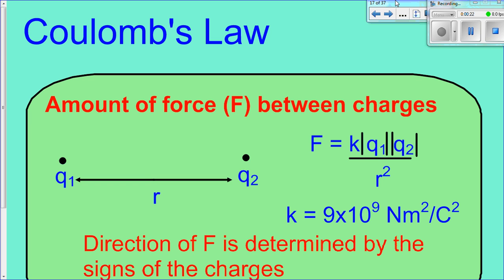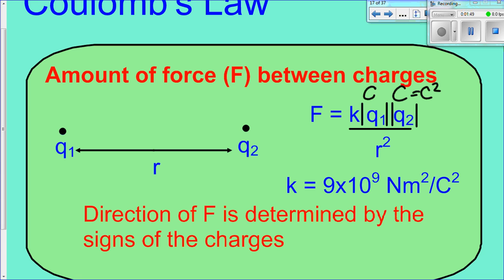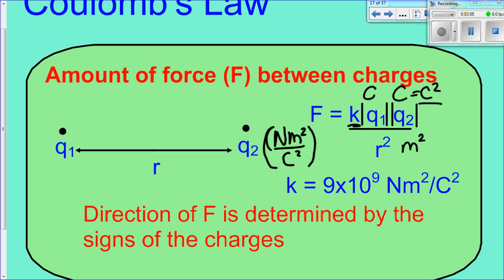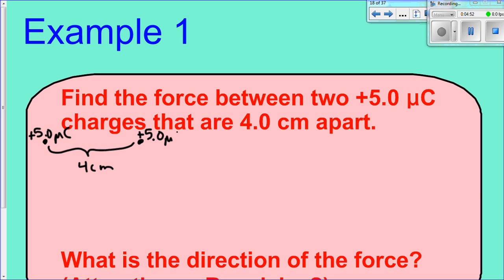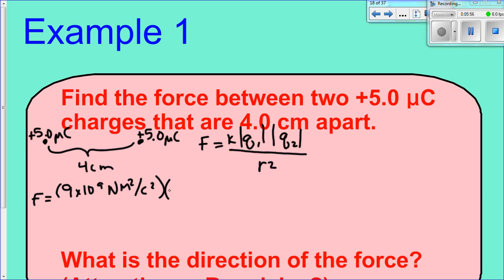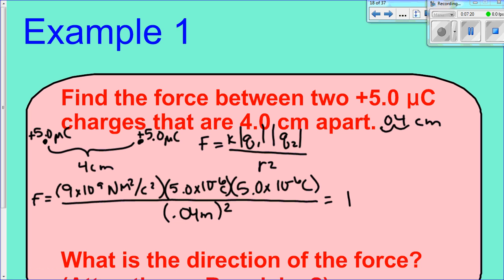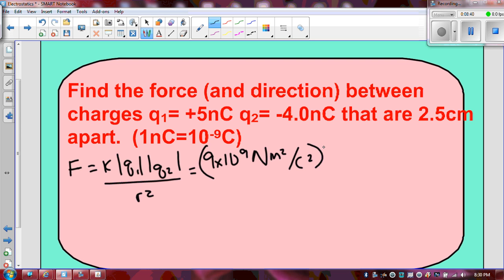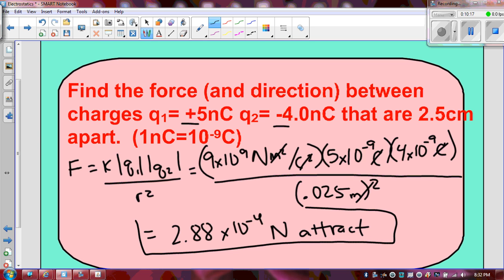Coulomb's Law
Description